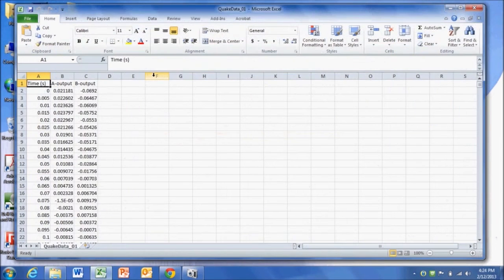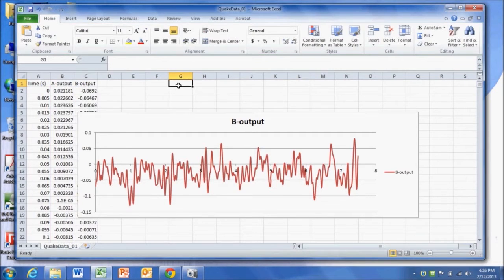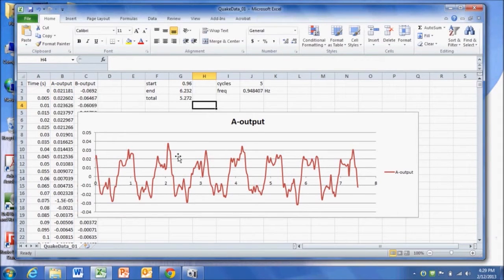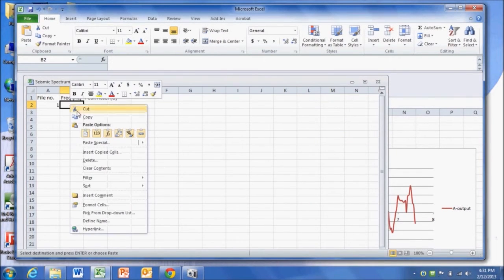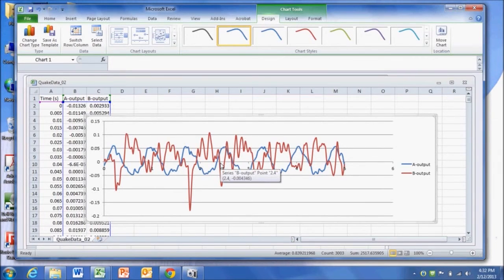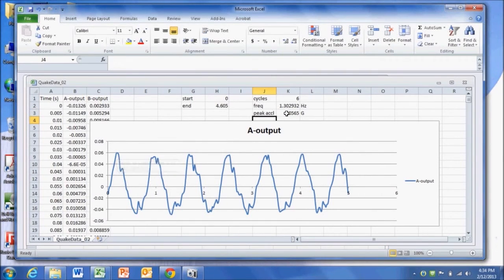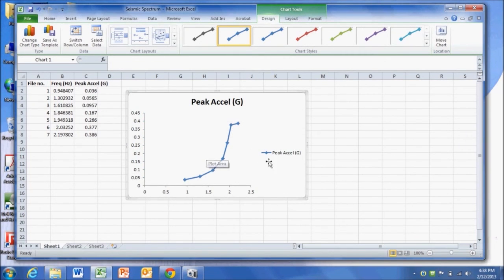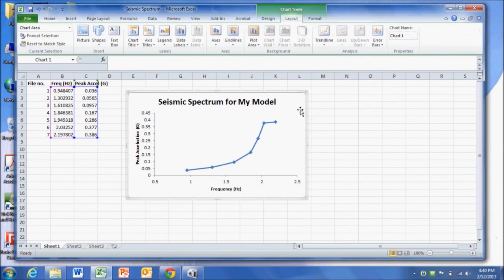Create Seismic Spectra in Excel